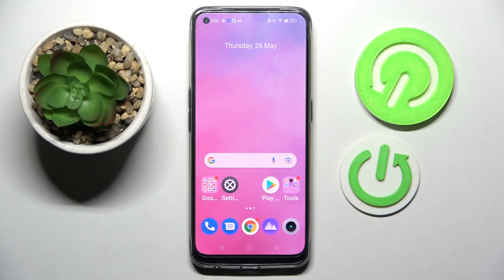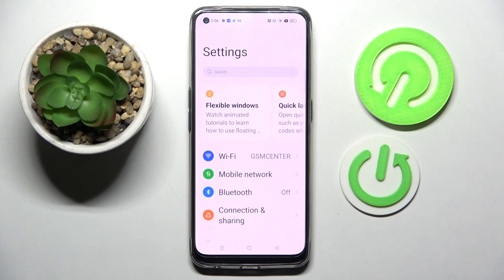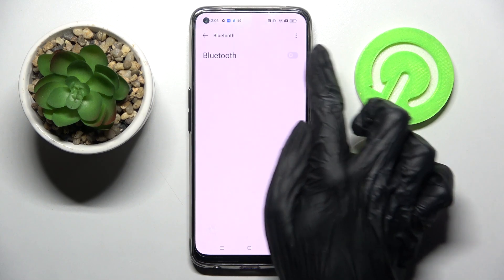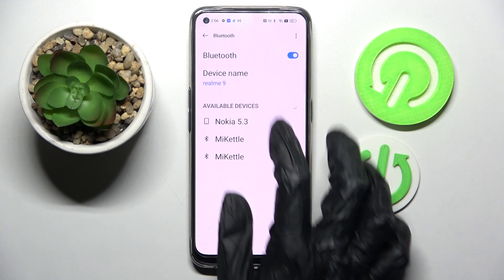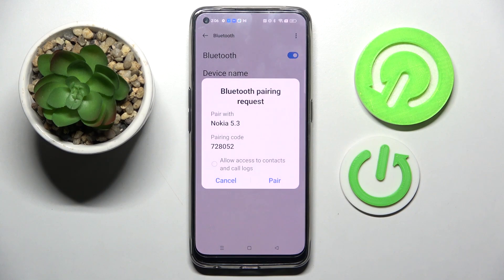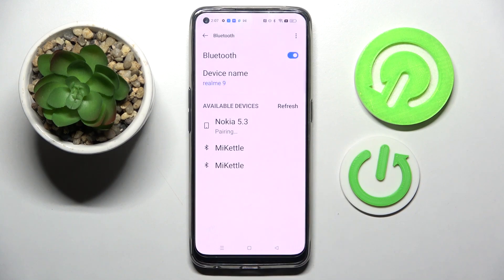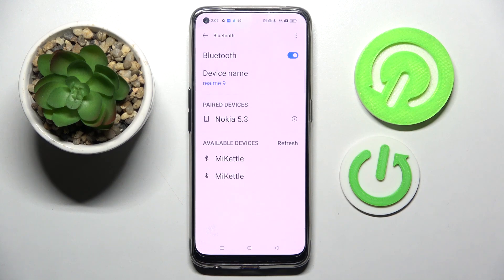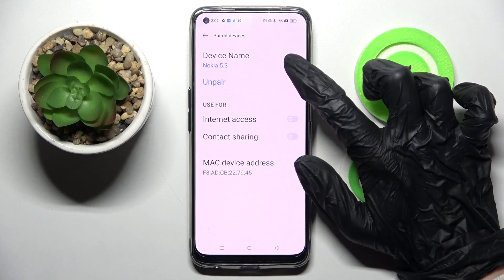How to Connect a Device to the REALME 9 via Bluetooth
Learn more information about the REALME 9:
In this video tutorial, our specialist is going to cover the topic of a Bluetooth connection on the REALME 9 smartphone and how it can be established. Thus, if you had any issues or difficulties with connecting any external device to your REALME 9 device via Bluetooth, we are humbly inviting you to watch this video. Kindly enjoy!

How to connect Bluetooth headphones to the REALME 9? How to connect watches to REALME 9 through Bluetooth? How to establish a Bluetooth connection on REALME 9? How to connect an external device to REALME 9 through Bluetooth?